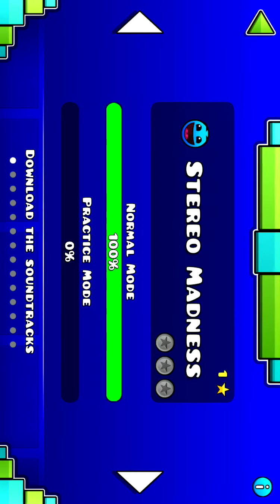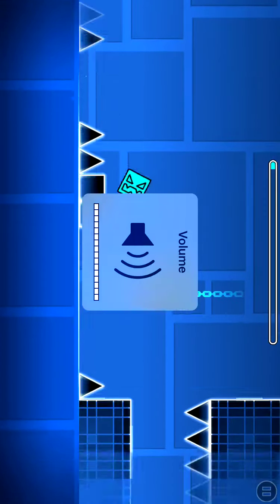Geo dash with my friend